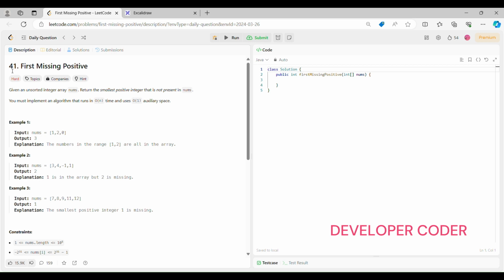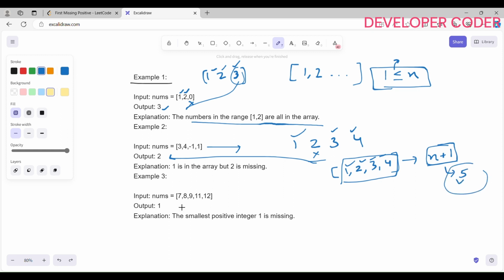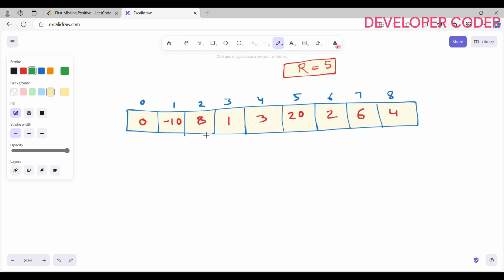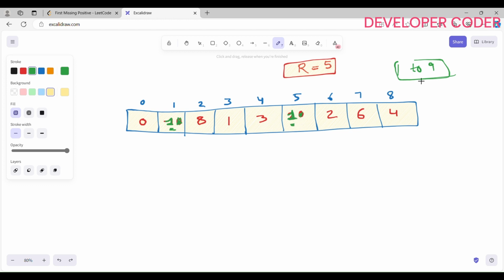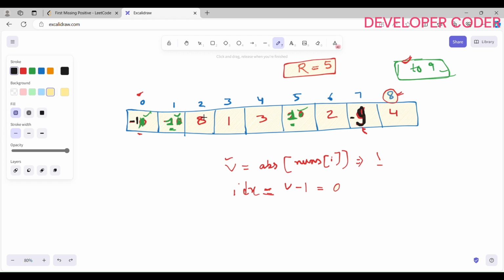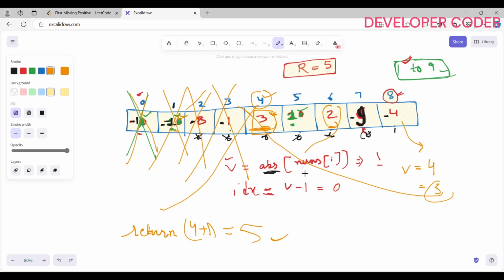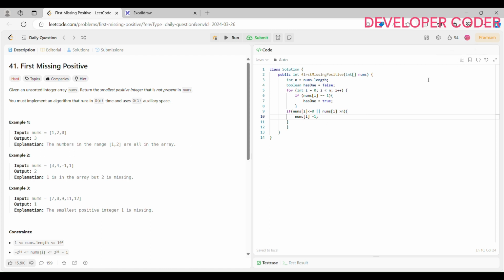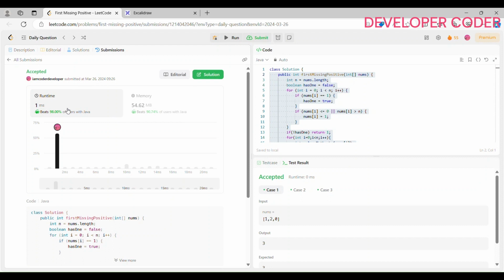LeetCode 41: First Missing Positive | Step by Step Explanation | Developer Coder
Welcome to Developer Coder! In this detailed tutorial, we tackle LeetCode problem 41 - First Missing Positive, providing a step-by-step explanation to guide you through the solution. Whether you're a beginner or an experienced coder, this video will help you understand the problem and its solution thoroughly. 🚀💻

🔍 Topics Covered:

Comprehensive breakdown of LeetCode problem 41
Explanation of the algorithmic approach
Implementation in Java for a clear understanding

First Missing Positive tutorial
How to solve LeetCode 41
Step by step guide for LeetCode 41
Developer Coder LeetCode 41
First Missing Positive problem explanation
Developer Coder tutorial on LeetCode 41
Solving First Missing Positive on LeetCode
Explaining LeetCode 41 in Java
Beginner's guide to LeetCode 41
LeetCode 41 explanation for beginners
Tips for solving LeetCode 41
LeetCode 41 algorithm explained
Coding tutorial: LeetCode 41
First Missing Positive explained
Breaking down LeetCode 41